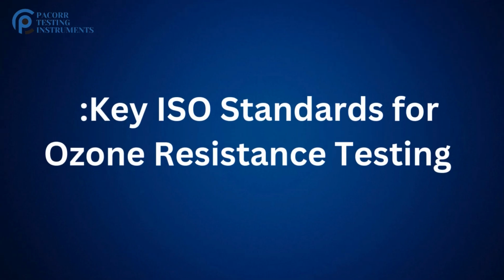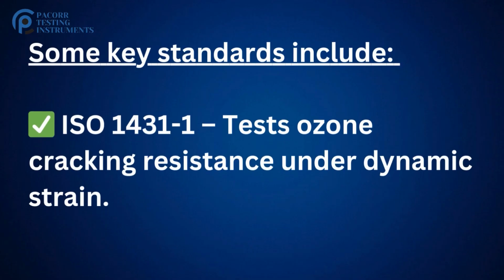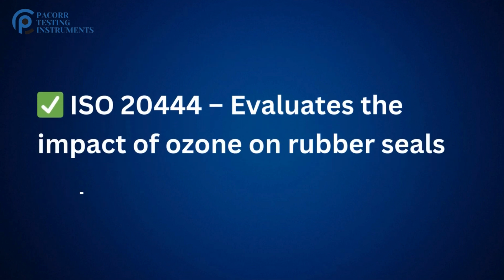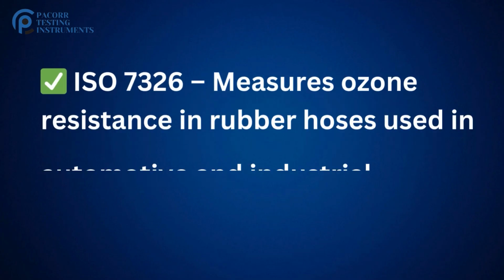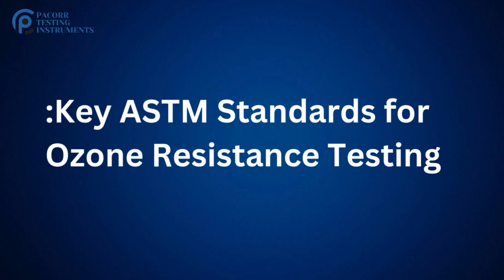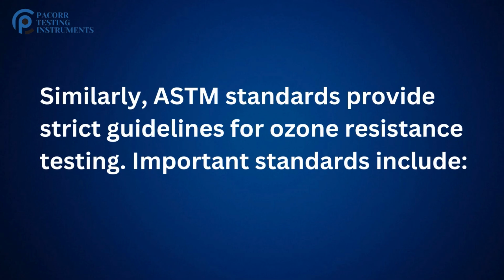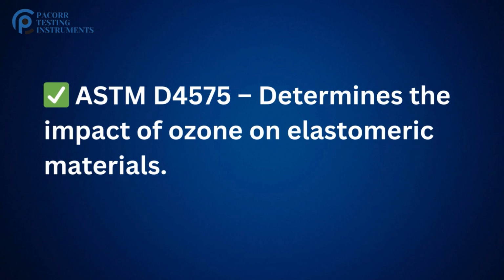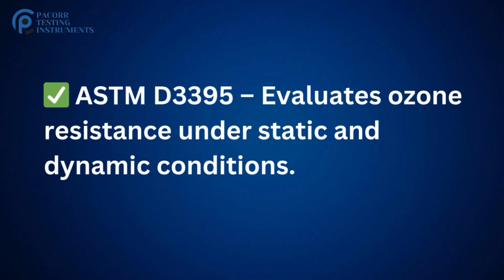ISO and ASTM Standards for Ozone Resistance Testing: A Complete Guide#pacorr#ozonetestchamber#price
ISO and ASTM Standards for Ozone Resistance Testing: A Complete Guide

In industries like automotive, aerospace, and manufacturing, rubber and polymer materials must withstand harsh environmental conditions. One major threat? Ozone exposure. To ensure durability, global standards like ISO and ASTM set strict guidelines for ozone resistance testing.

1: Why Ozone Resistance Testing is Essential?

Ozone in the atmosphere reacts with rubber, causing surface cracking, brittleness, and failure over time. To ensure long-lasting materials, industries follow internationally recognized ISO and ASTM standards.

 2: Key ISO Standards for Ozone Resistance Testing

"ISO standards define precise testing conditions for ozone exposure. Some key standards include:

✅ ISO 1431-1 – Tests ozone cracking resistance under dynamic strain.
✅ ISO 20444 – Evaluates the impact of ozone on rubber seals and components.
✅ ISO 7326 – Measures ozone resistance in rubber hoses used in automotive and industrial applications.

 3: Key ASTM Standards for Ozone Resistance Testing
Similarly, ASTM standards provide strict guidelines for ozone resistance testing. Important standards include:"

✅ ASTM D1149 – Tests rubber deterioration due to ozone exposure.
✅ ASTM D4575 – Determines the impact of ozone on elastomeric materials.
✅ ASTM D3395 – Evaluates ozone resistance under static and dynamic conditions.

 4: How the Ozone Test Chamber Ensures Compliance?

The Ozone Test Chamber is the perfect tool to ensure compliance with ISO and ASTM standards. It provides controlled ozone exposure, real-time monitoring, and accurate analysis, helping manufacturers certify their products before market release.

Meeting ISO and ASTM standards for ozone resistance is crucial for ensuring durable, high-performance rubber materials. With the right Ozone Test Chamber, manufacturers can guarantee compliance and product longevity!

manufacturers-suppliers/